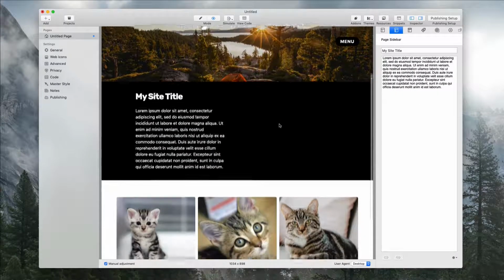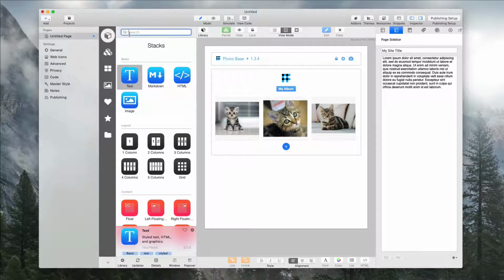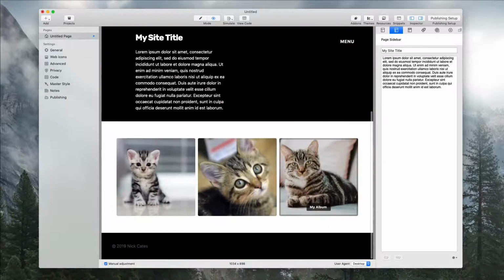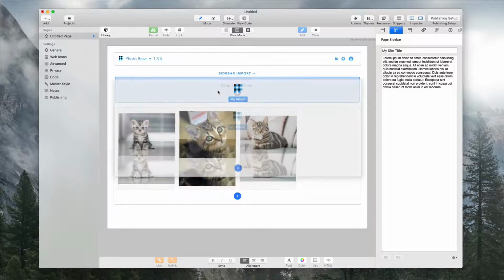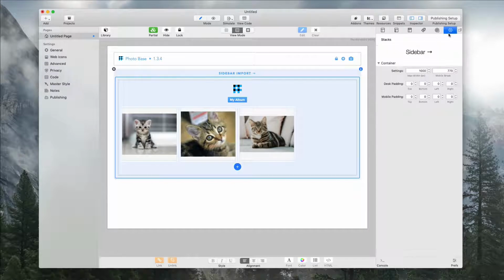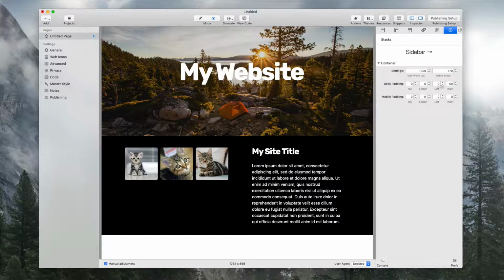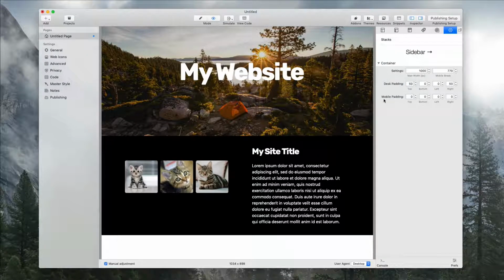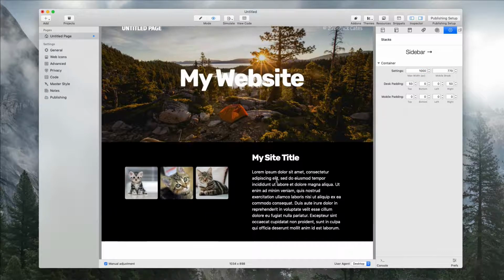Aspen Theme Tutorial: Sidebar Import Stack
Learn more about Aspen Theme for RapidWeaver and get your copy